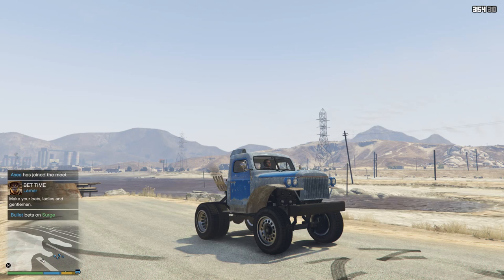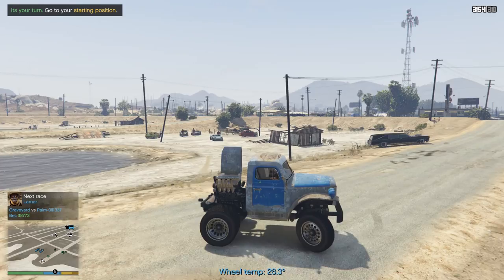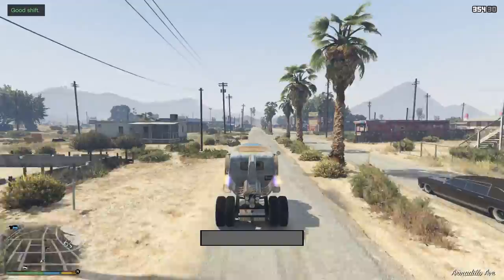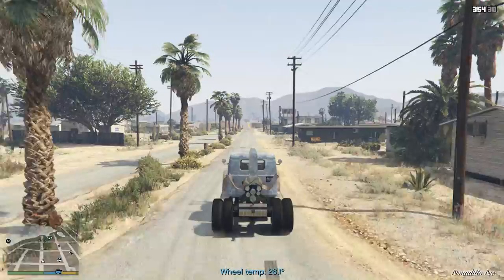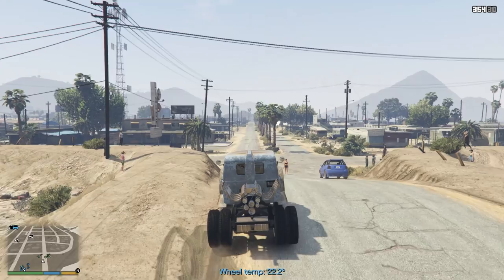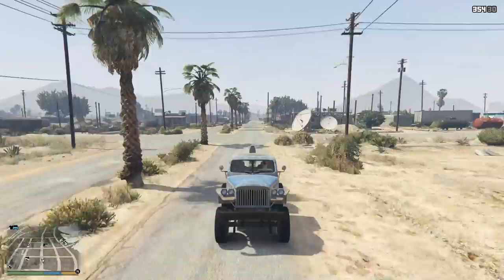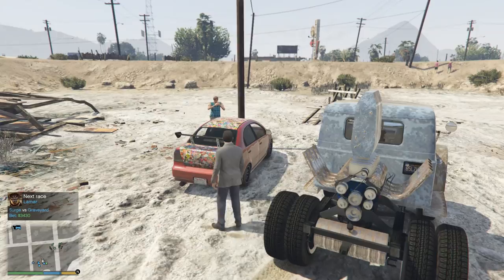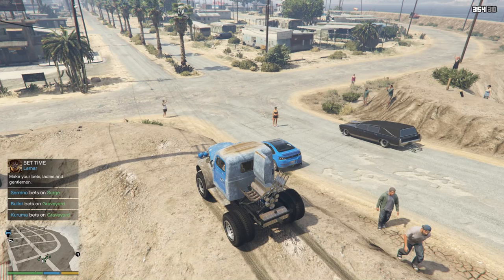Stubby Duneloader - Street Race Career #33 (Gta 5 Mods)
Massive amounts of power in a chopped up dune loader is a recipe for much crazy crazy fun.

Mods used